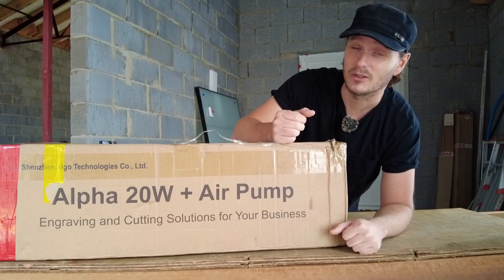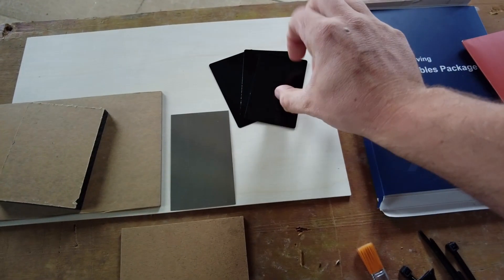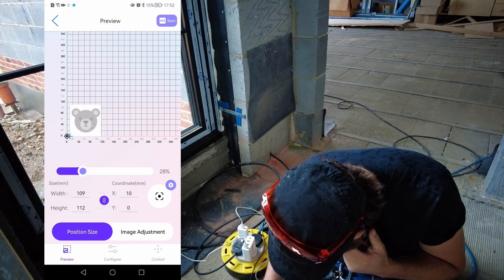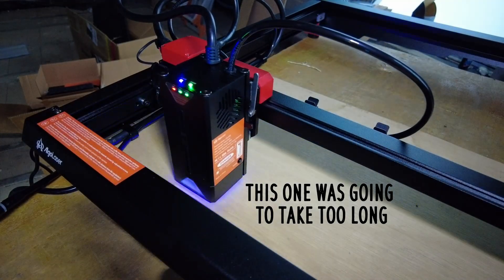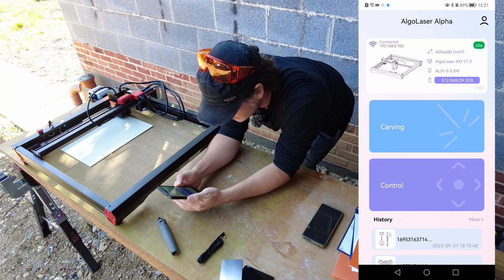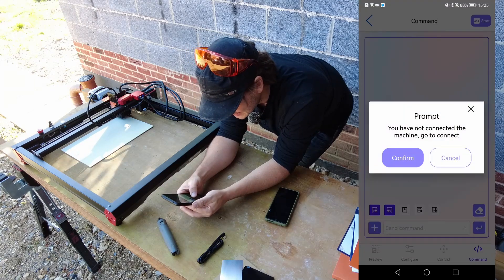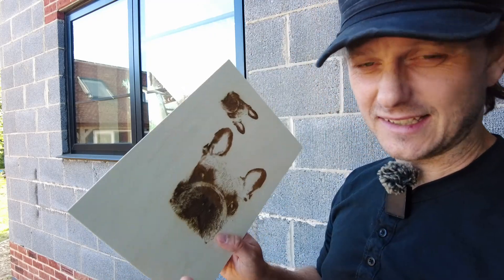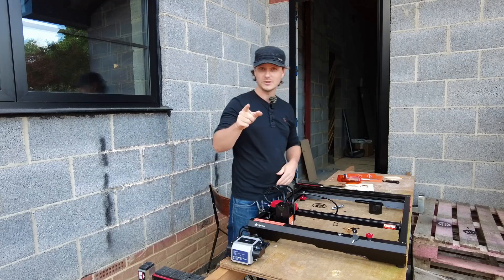First Time Laser Engraving - AlgoLaser Alpha - Easy & Fun!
Algolaser Alpha 22W Diode Laser Engraver
Features of the AlgoLaser Alpha 22W include professional mode, beginner mode, remote mode, the ability to directly import images and select their fonts, and even draw directly in the provided software. This laser engraver offers specific programs for more than 120 materials. Your imagination is the only limit!

Another gift is that will only have 5 people can get free 10 pieces 30*30cm Basswood Plywood.